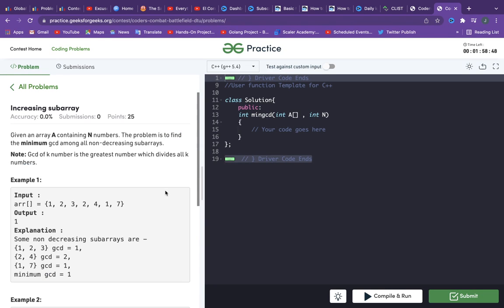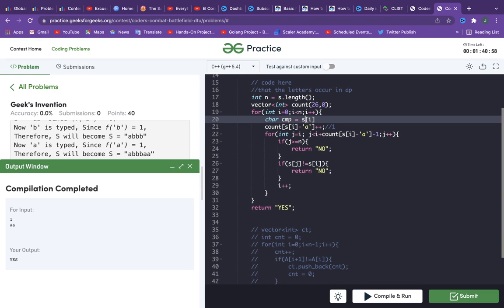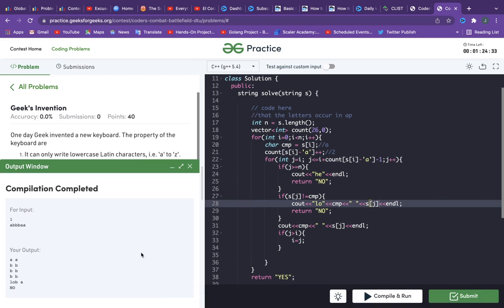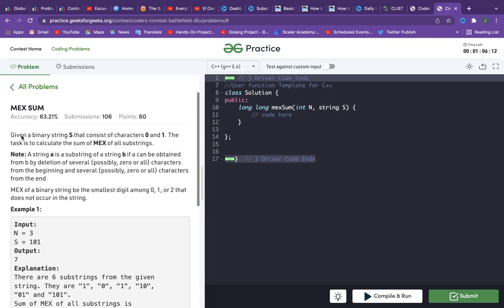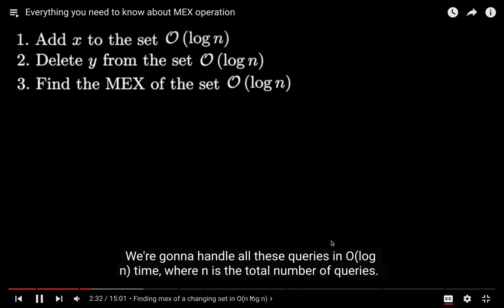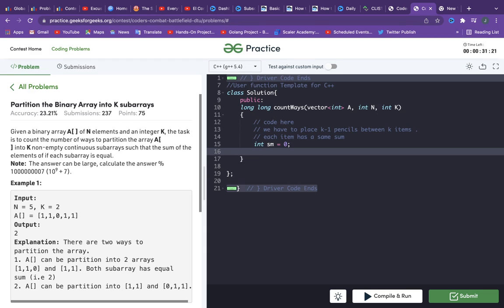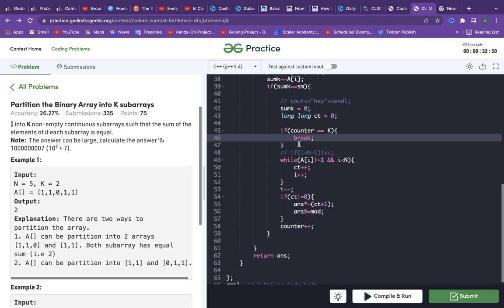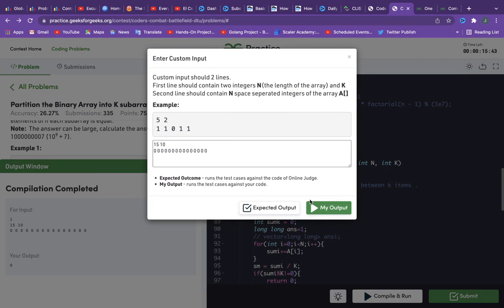GFG DTU combat contest screencast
I could only solve 1 question lol rip ;p -- Watch live